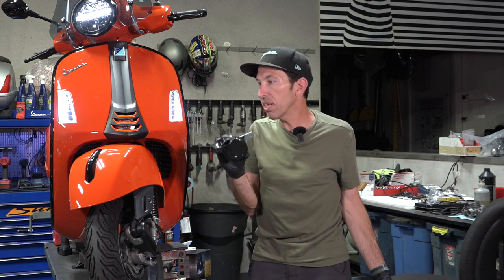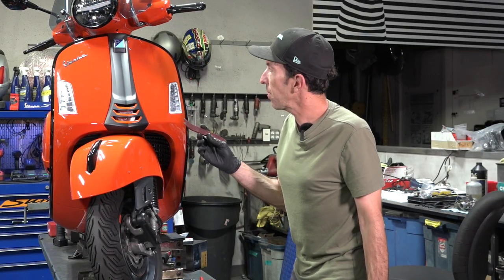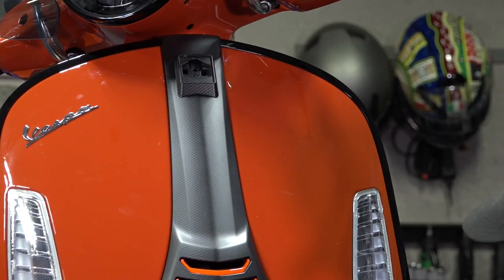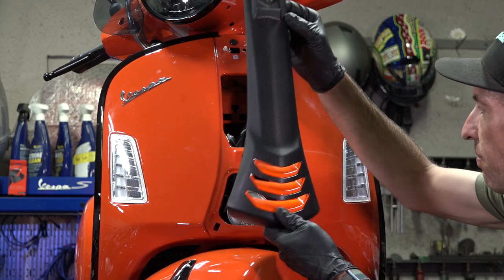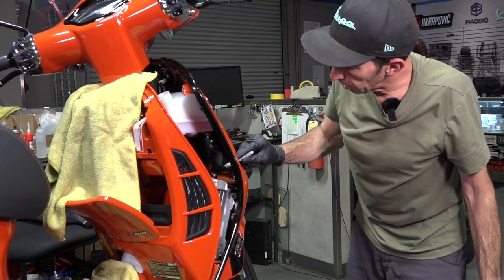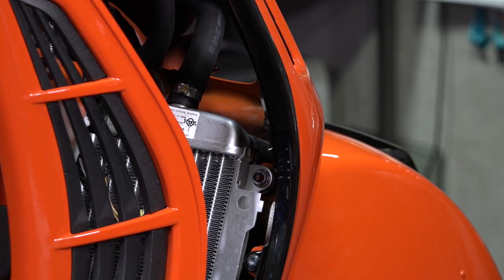Install a 136db Electric Horn on your 2023- Vespa GTS 300 HPE2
This bike and many others are available for sale in our showroom.
VESPA MOTORSPORT
3955 Pacific Hwy.